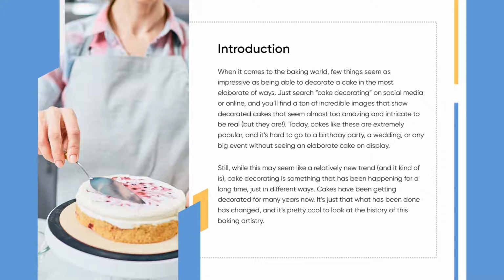Cake Decorating Expert Course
Cake decorating is an art that takes skill and dedication to perfect. A beautifully decorated cake is the perfect centrepiece for any special occasion. The Cake Decorating Expert Course is designed to provide those who are looking to set up a cake decorating business or fast track a career in this industry, with the skills they need to get started.

Through step-by-step guidance, you will learn the golden rules of cake baking, taking you through the tools and equipment every professional cake decorator should have. It is packed with essential information and tips on how to work with buttercream frosting and icing, perfect your piping technique, create royal icing from scratch, and much more.

Discover 20 easy ways to decorate a cake, with decorating ideas to try at home, as well as popular frosting recipes. From the necessary ingredients, to how to stack a wedding cake, everything is included in this best-selling course.

✅The history of cake decorating
✅The golden rules of cake baking
✅Key cake baking ingredients
✅An overview of baking tools and equipment
✅Modelling, piping, painting and stencilling
✅Cake decorating ideas & tips to try at home
✅20 easy ways to decorate a cake
✅Working with buttercream frosting and icing